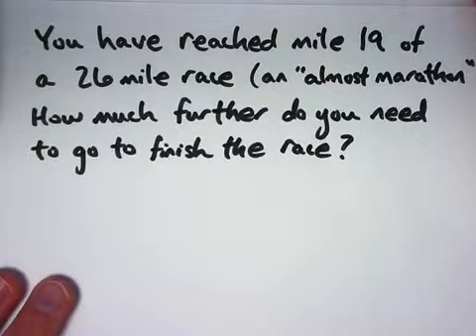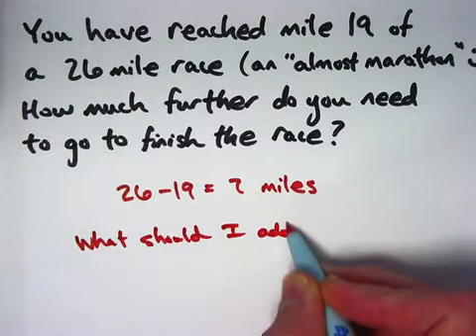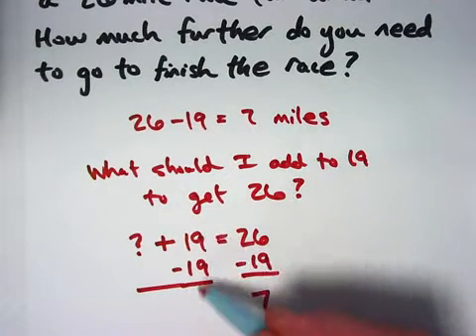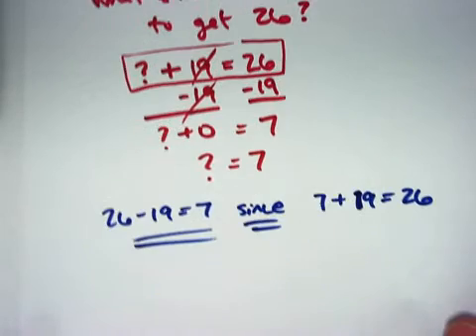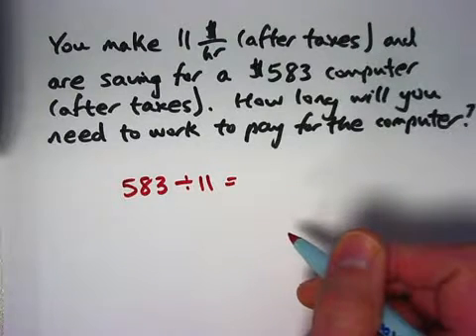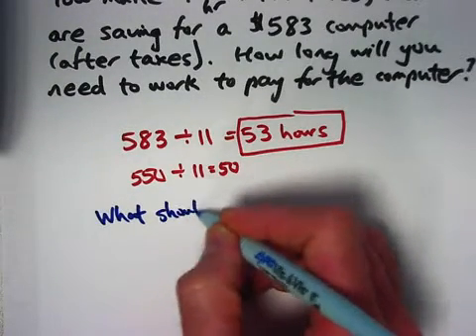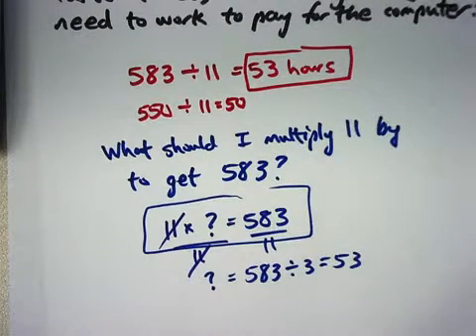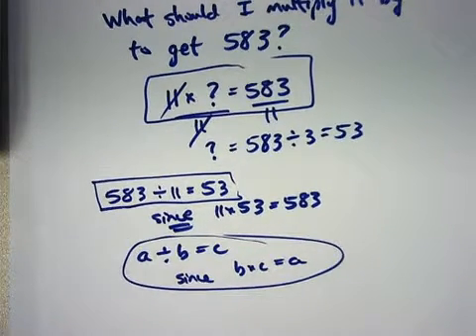A First Peek at Algebra (Subtraction and Division as Inverse Operations)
Mastering Essential Math Skills Whole Numbers And Integers
Problem 1: You have reached mile 19 of a 26 mile race (almost a marathon). How much further do you need to go to finish the race? Problem 2: You make 11 dollars per hour (after taxes) and are saving for a $583 computer (after taxes). How long will you need to work to pay for the computer?

Foundations of Arithmetic, Algebra, and Graphing, Part 11.  A First Peek at Algebra (Subtraction and Division as Inverse Operations). (0:00) Introduction.  Note: This is meant to close out the first "block" on arithmetic of integers. (0:36) Marathon problem to illustrate subtraction as "adding to" or "adding on", and then write it as an addition algebra problem with an unknown. (4:24) General approach to defining subtraction in terms of addition. (4:54) Savings problem to illustrate division as a multiplication algebra problem with an unknown. (8:56) General approach to defining division in terms of multiplication.